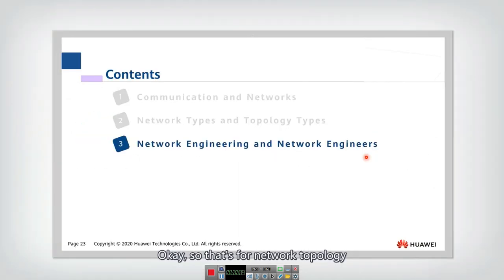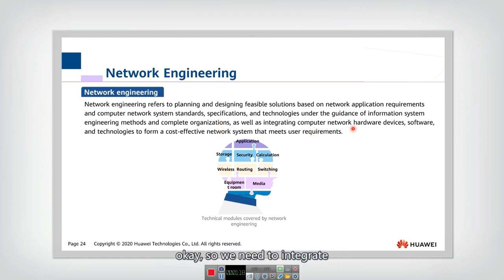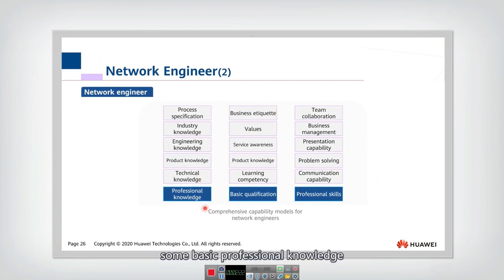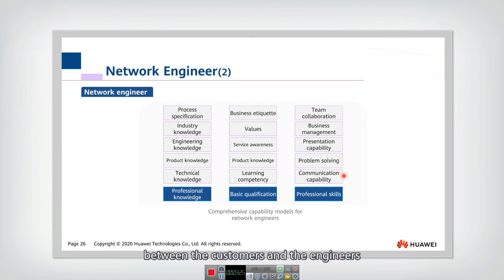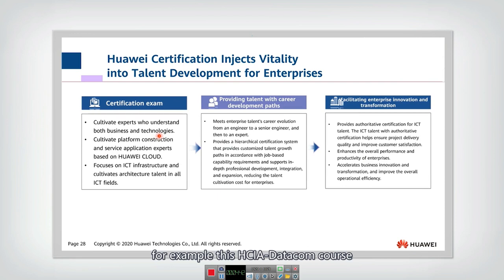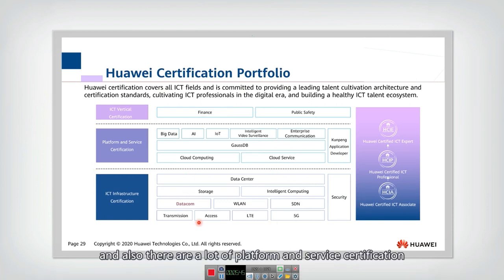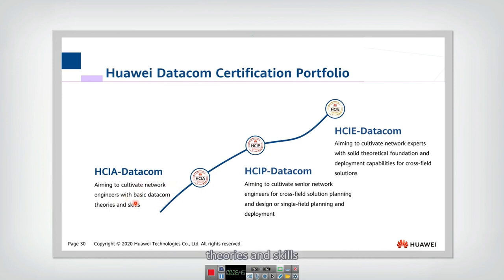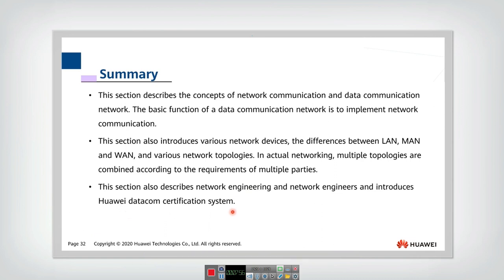1.3 Network Engineering and Network Engineers